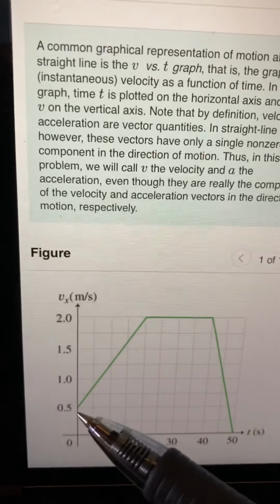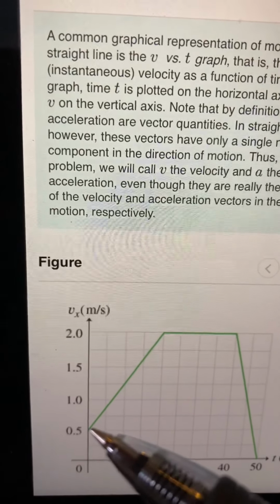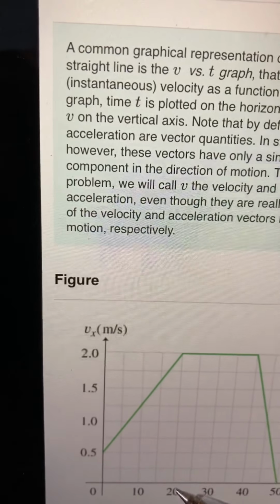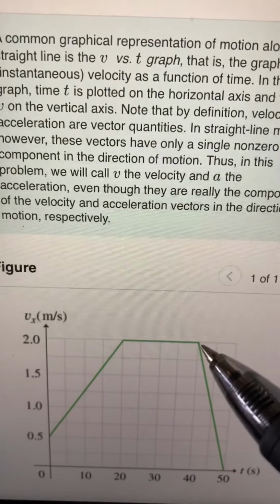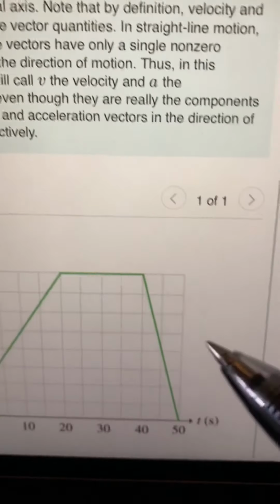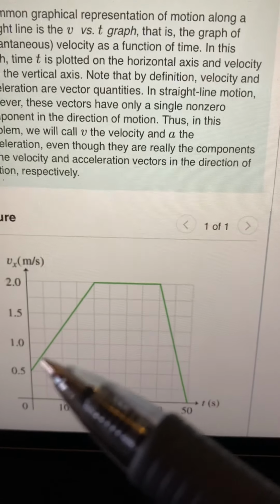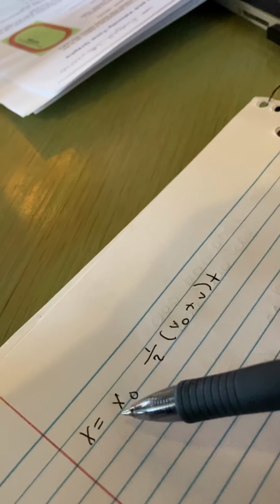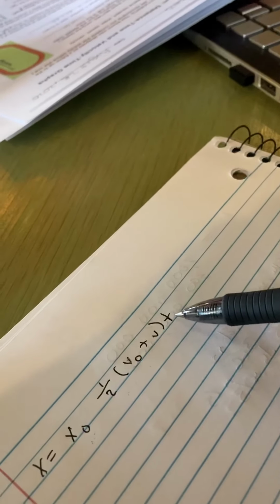Part b problem 8